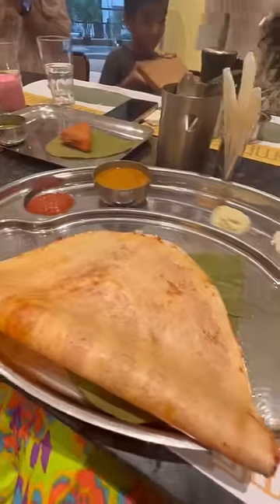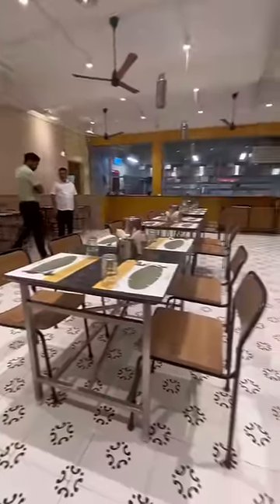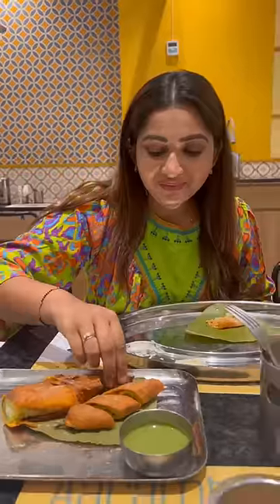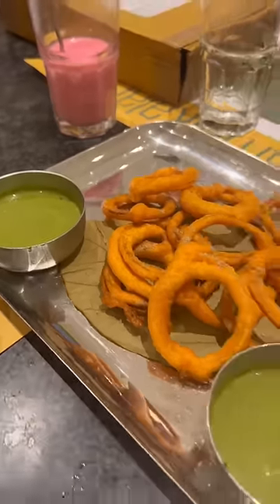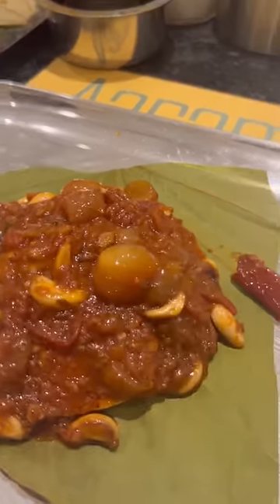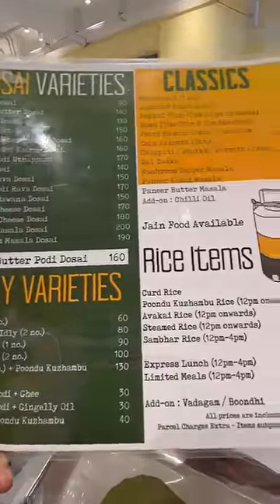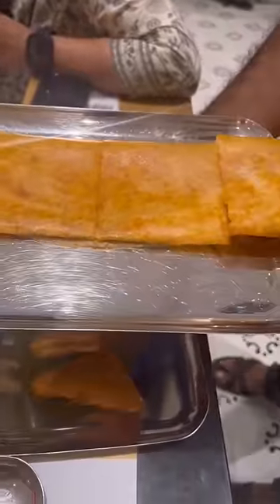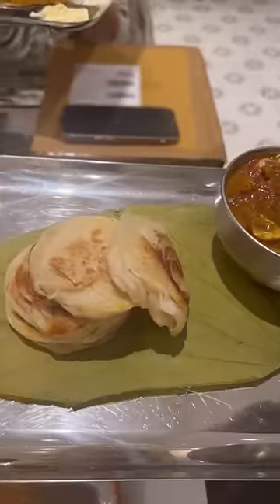My favourite meal of the day is always evening snacks! Vlog #36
Virtual Hugs 🤗🤗❤️😍😍

Share your feedback in the comment section.

Watch my Recent Videos Here